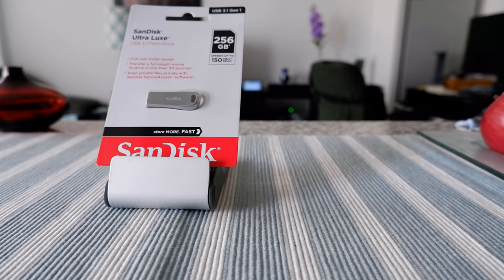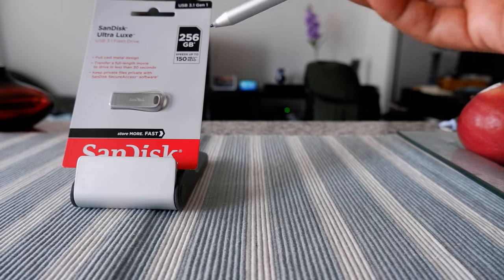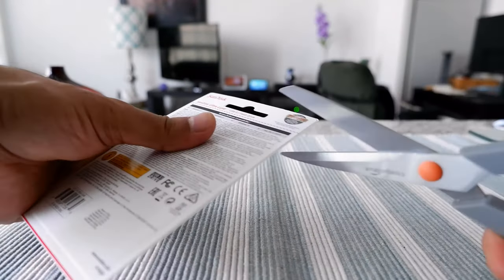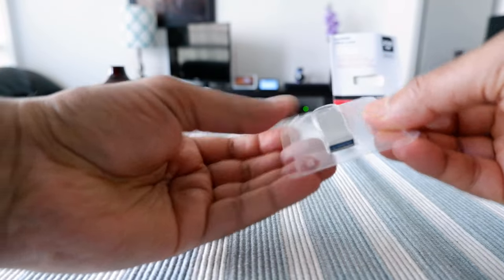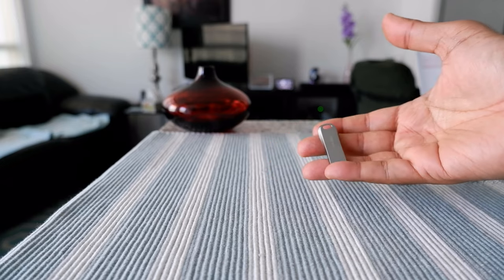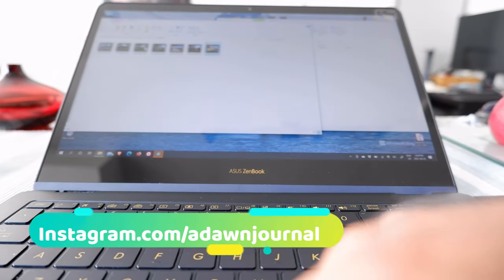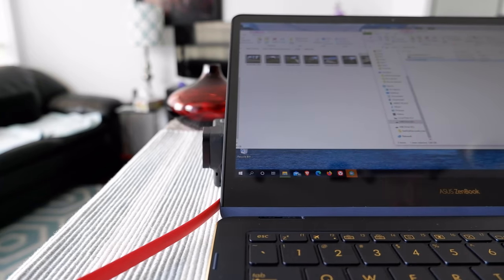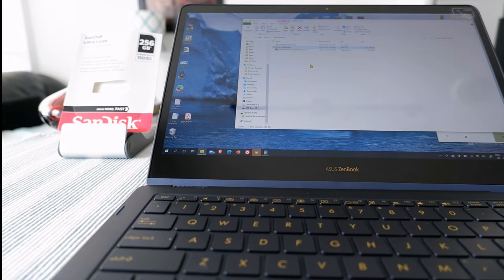SanDisk Ultra Luxe Flash Drive | Top All Metal USB Drive | SanDisk Ultra Luxe Flash Drive Review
SanDisk 256GB Ultra Luxe USB 3.1 Gen 1 Flash Drive | SanDisk Ultra Luxe speed TEST and Review | Best Travel USB Drive Memory Card

I was looking for a USB drive that is travel-friendly, durable, and not overpriced. SanDisk 256GB Ultra Luxe USB 3.1 Gen 1 Flash Drive caught my attention, and I wanted to give it a try.

SanDisk Ultra Luxe Portable Drive Features:

- Full cast metal design looks good
- Travel friendly
- High-performance USB 3. 1 (Gen 1) flash drive. Speed 150MB/s
- 256GB capacity

In this video, I will unbox SanDisk Ultra Luxe USB Drive and will test if it really works and travel-friendly.

Chapters:
0:00 Intro
0:15 Why I Bought SanDisk Ultra Luxe USB Drive
1:05 Specs - SanDisk Ultra Luxe USB Drive
1:50 Unboxing - How Fast I Can Open
4:00 Testing - SanDisk Ultra Luxe USB Drive
5:35 Conclusions - SanDisk Ultra Luxe USB Drive